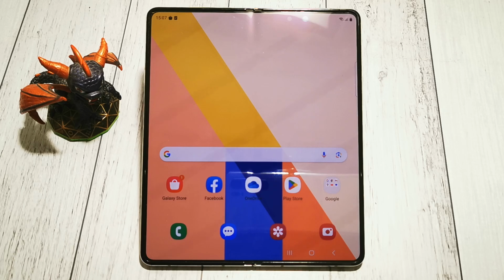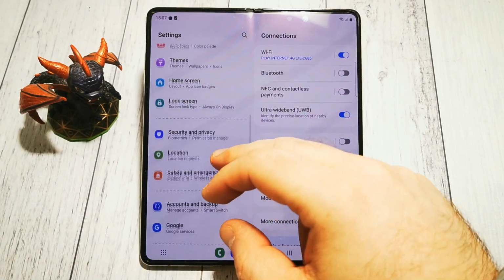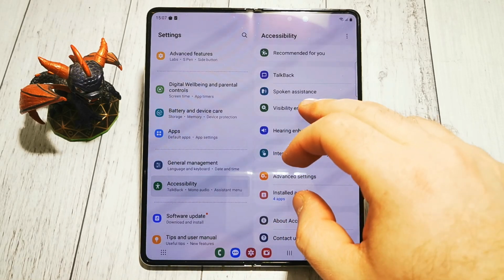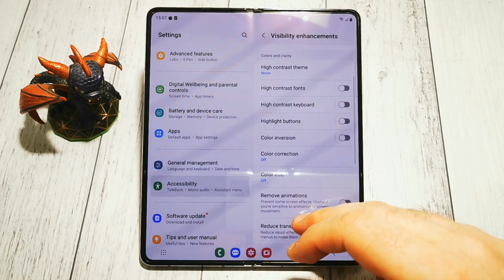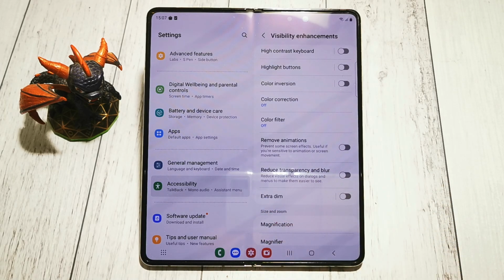SAMSUNG GALAXY Z FOLD5: How to turn on transparency and blur reduction | Quick Guide